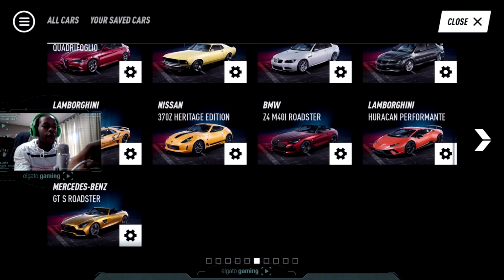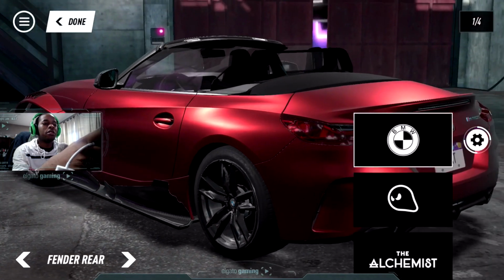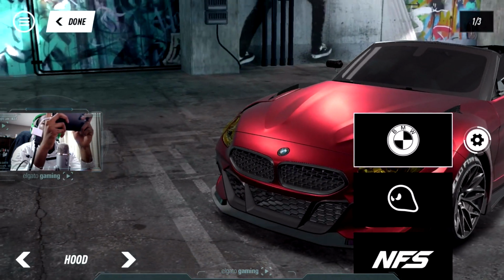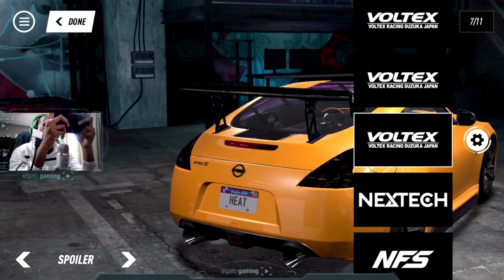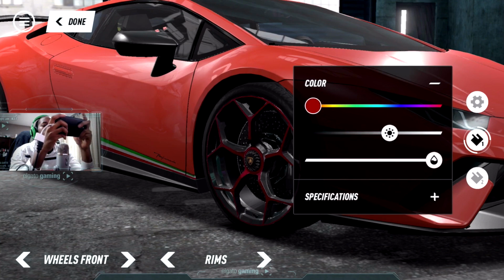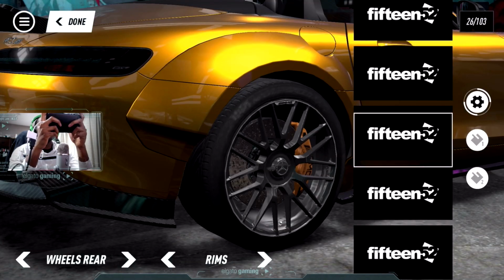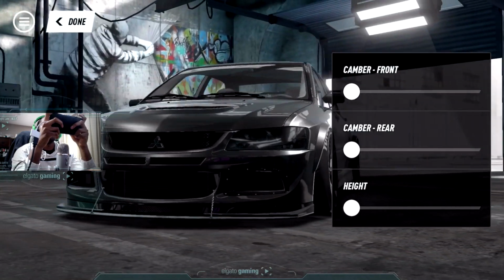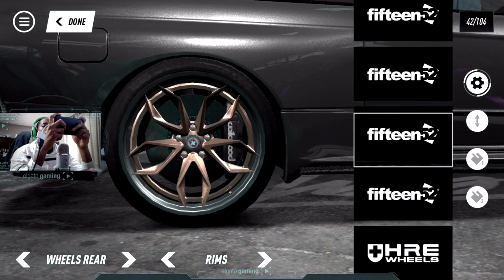Need For Speed Heat Studio: Widebody BMW Z4 M40i | Huracan Performante | AMG GT S Roadster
Another week, another container full of new cars that we can customize with four secret ones we can unlock just be customizing other cars. This week's 4 include the feature car, the BMW Z4 M40i Roadster, the Lamborghini Huracan Performante, the Nissan 370Z Heritage Edition, and the Mercedes-AMG GT S Roadster. The Z4 M40i is the big reveal in this container, seeing as though we won't be getting the new Supra in NFS Heat anytime soon. BMW & Ghost are remedying this by allowing us to kit the new Z4 as wide as possible. I kid you not, you can even give this a 3.0 CSL Hommage-like appearance.

Note: all gameplay and editing were done by me, however, I do not own the rights to EA, Ghost Games, Need For Speed, BMW, Lamborghini, Nissan, Mercedes-AMG, Mitsubishi, Half an Orange, WRLD, or Monstercat. Enjoy!